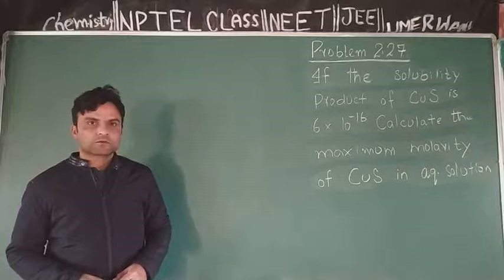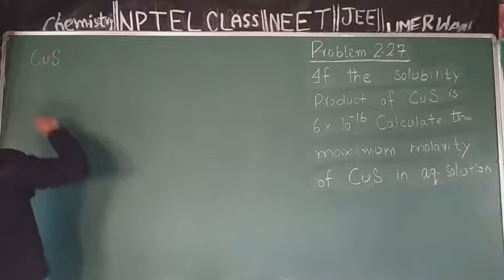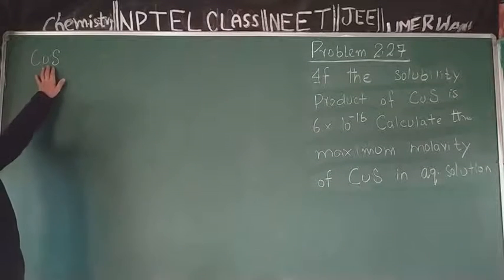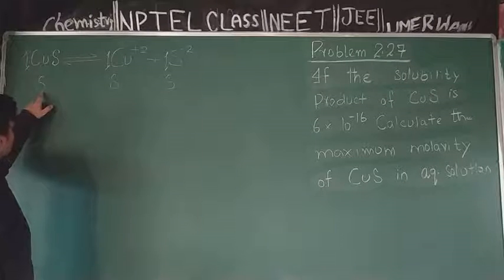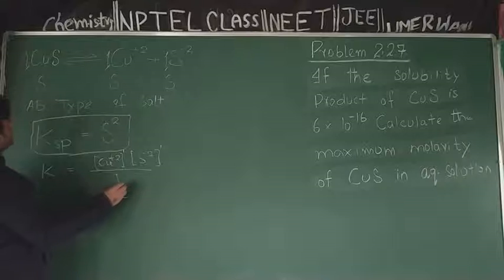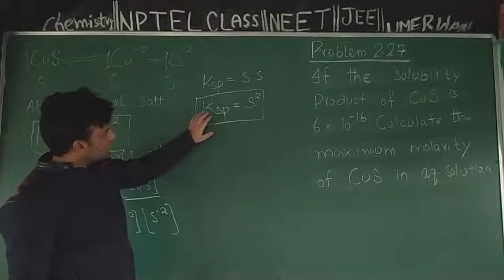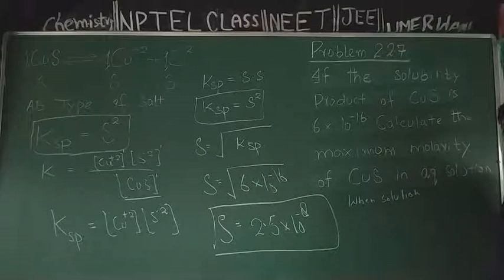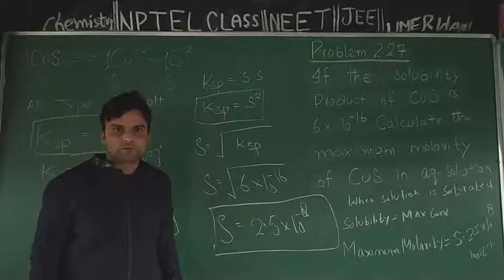NEET|JEE | class 12| NCERT Prob 2.27| Maximum Molarity from Solubility Product | unit-2 |Solutions